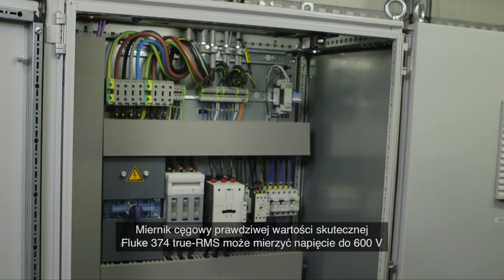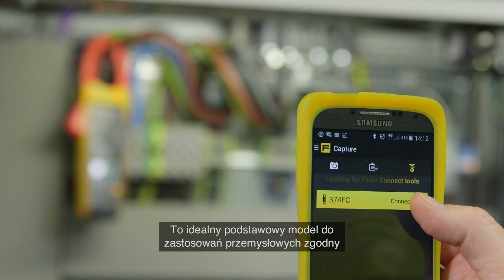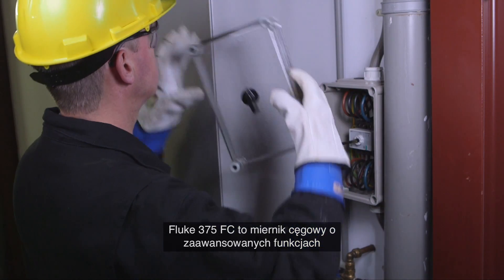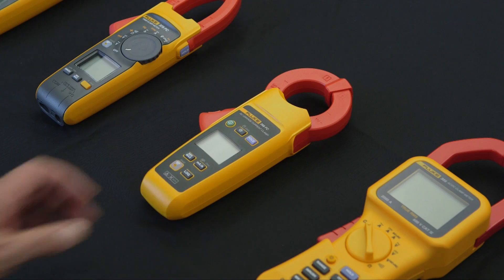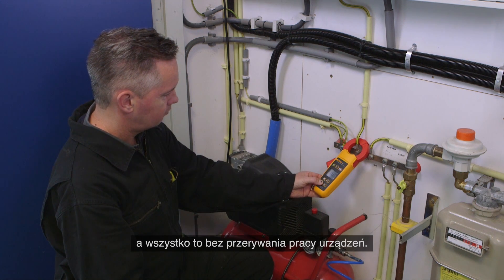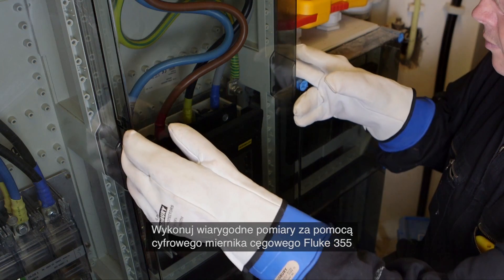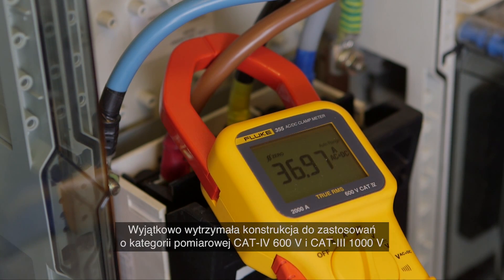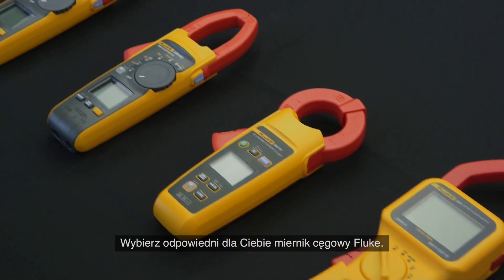Najwyższej klasy mierniki cęgowe Fluke do wymagających zastosowań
Wybierz odpowiedni multimetr cęgowy oraz amperomierz cęgowy Fluke do zastosowań przemysłowych i innych wymagających zastosowań: Fluke 374FC, Fluke 375FC, Fluke 368FC, Fluke 355.